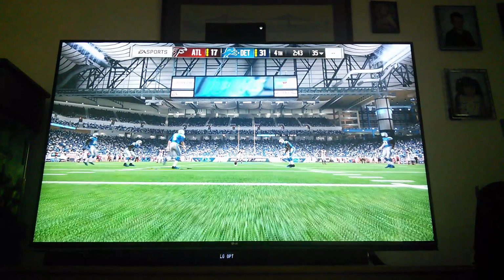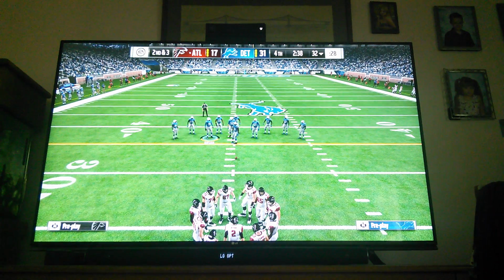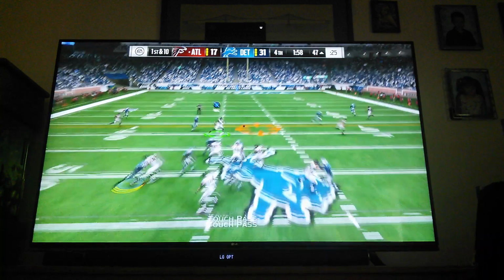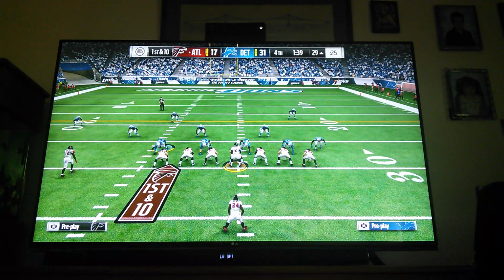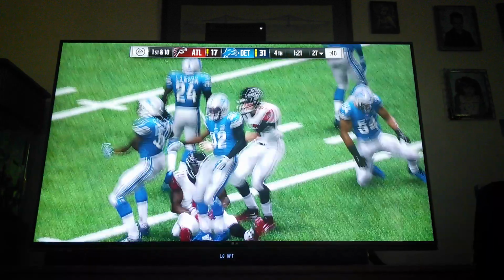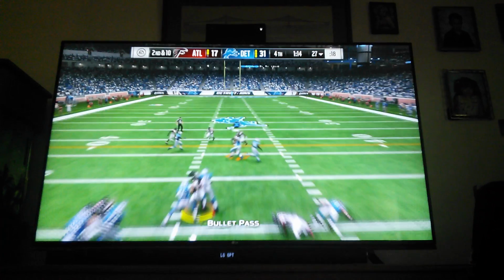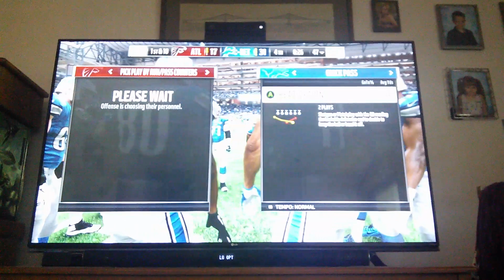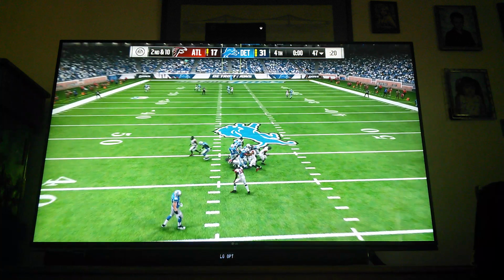Madden NFL 17: Atlanta Falcons vs Detroit Lions Part 4